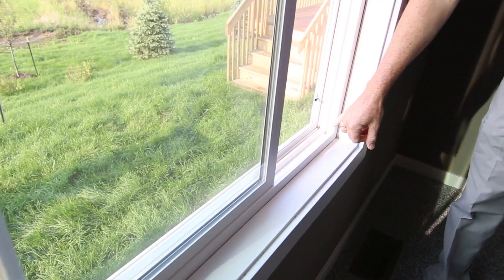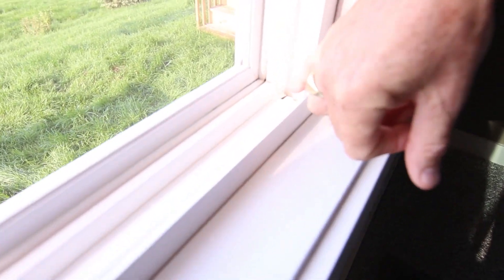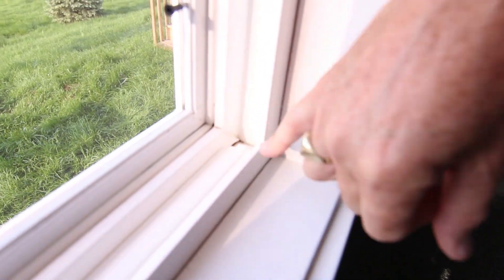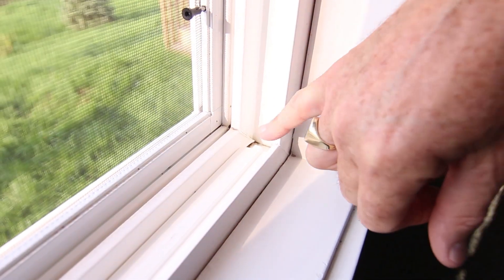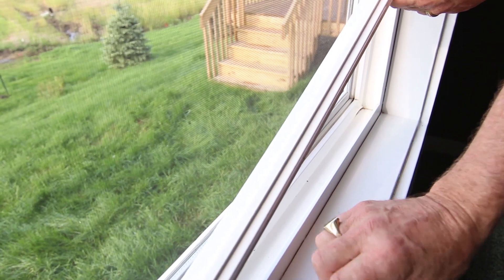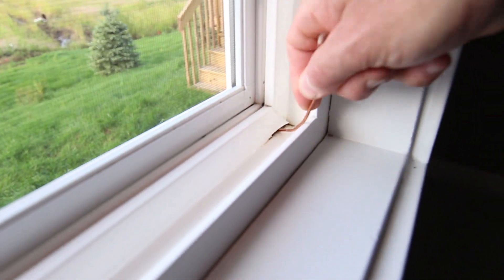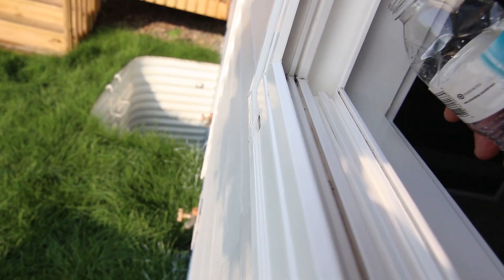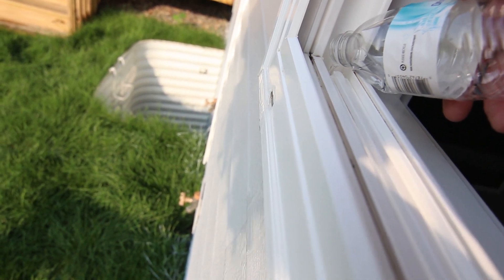How to Clean Your Window Weep Holes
Cleaning your window's weep holes is an easy task to forget. Luckily, as Stuart shows us, it's a very easy task to do in a quick step-by-step process